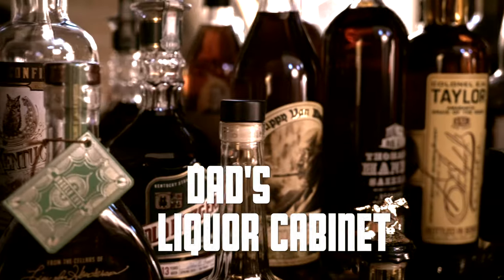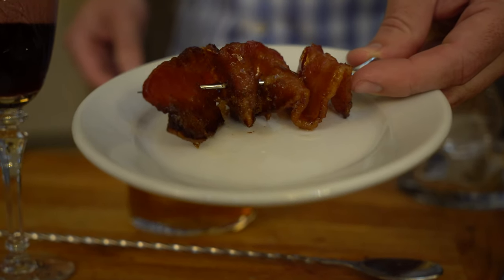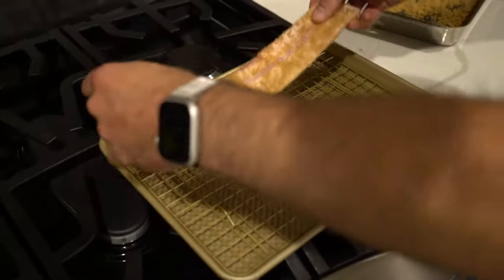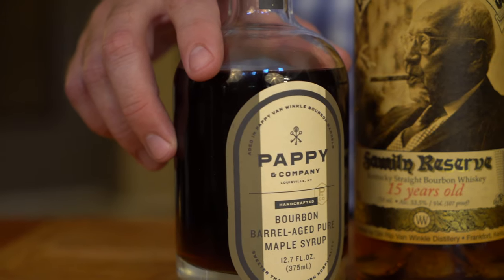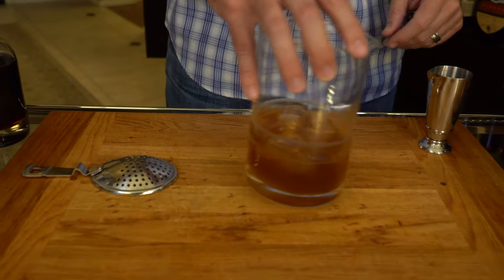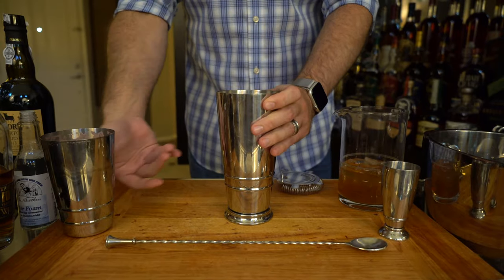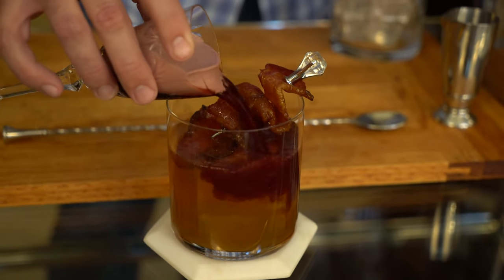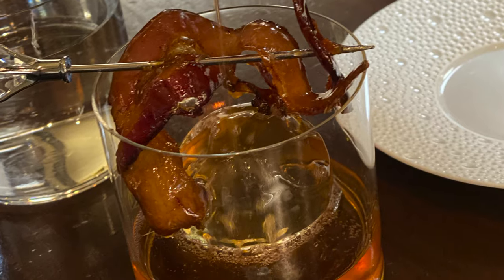Maple Bacon Manhattan from Victoria & Albert's in Disney's Grand Floridian | Dad's Liquor Cabinet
On this edition of Dad's Liquor Cabinet, Steve shows how you can re-create the Maple Bacon Manhattan as served at Victoria & Albert's in Disney's Grand Floridian Resort in Walt Disney World. Please drink responsibly.

Bacon-Infused Bourbon recipe from Thrillist

Tools
32 oz Mason jar
Funnel
Cheesecloth
Fine sieve
Bowl

Ingredients
1 lb maple bacon
1 750-ml bottle bourbon

Method:

1. In a bowl, toss the brown sugar, cayenne and black pepper with the bacon.
2. In a frying pan, cook the bacon until caramelized and super-crisp.
3. Place five strips of cooked bacon in a 32-oz Mason jar. Eat the rest of the bacon.
4. Using a funnel lined with cheesecloth, pour all the bacon fat from the frying pan into the jar.
5. Pour the bourbon into the jar and seal shut. Shake to mix.
6. Store your jar of bourbon-bacon goodness at room temperature for 24 hours.
7. Place the jar in a freezer for at least 24 hours.
8. Using a spoon, remove the cap of fat resting on top of the liquid. Discard and pour the whiskey through a fine sieve into a bowl.
9. Wash and sterilize the Mason jar. Using a funnel, pour the strained liquor back into the bottle. Viola. Now you can make your own bacon-bourbon cocktails. The finished bourbon will keep indefinitely.